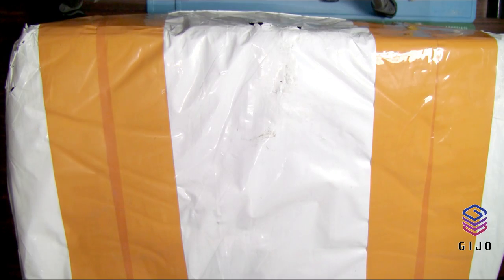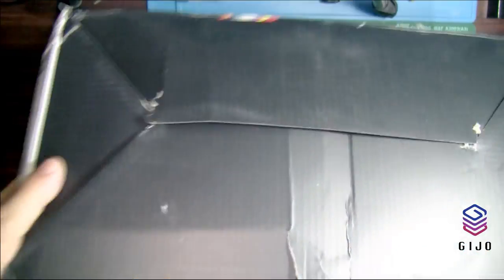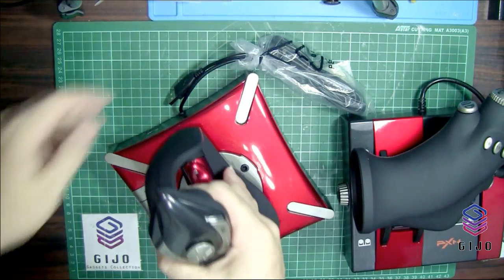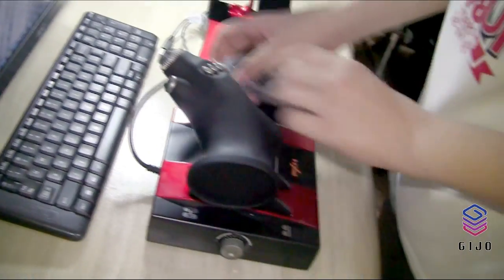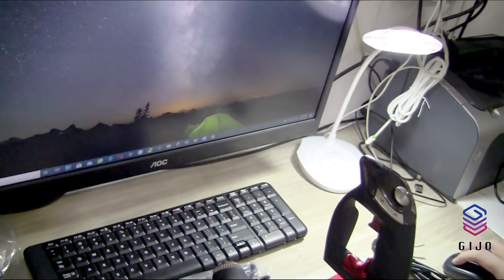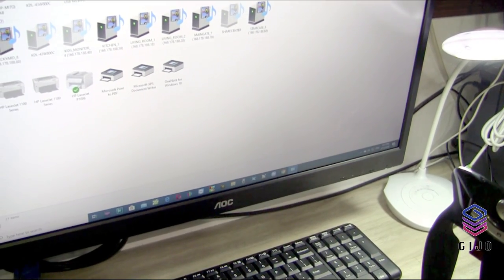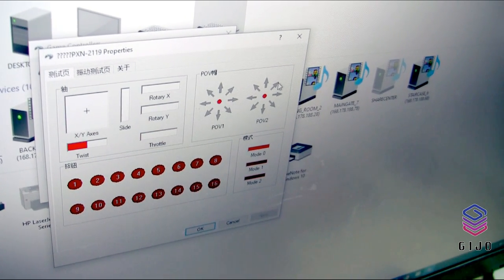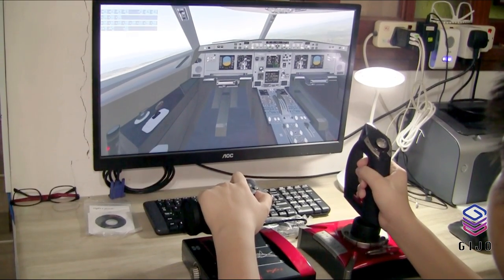Unboxing PXN-2119II USB Joystick Flight Simulator Gaming Controller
This video was captured with :
- Canon Legria HF S21 AVCHD Camera

This video was produced and edited with :
- VSDC Free Video Editor.

GIJO STUDIO EQUIPMENTS & GEARS

SYSTEM
- Acer Aspire E5-432 Notebook
- Desktop PC Intel Pentium CPU G3260 @ 3.30GHz, 4GB RAM, RADEON X550
- DELL SP1908FP 19” LCD Monitor (Display 1)
- DELL SE197FP 19” LCD Monitor (Display 2)
- SONY BRAVIA KDL-43W800C 43” Android Smart TV (Display 3)
- Artillery SideWinder X1 3D Printer
- V8S Live Stream Audio Interface With Bluetooth
- Panasonic EM-2800A Super Uni Directional Microphone
- Roland Micro Cube GX Power Amplifier Speaker
- Peavey Audition 110 Transtube Power Amplifier Speaker
- Zoom G1XN Ext Guitar Effects Pedal